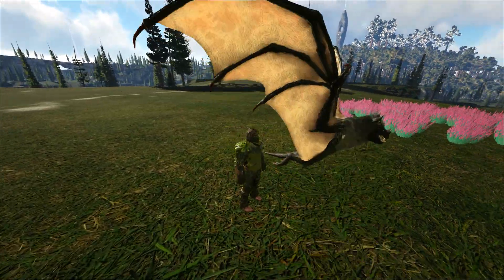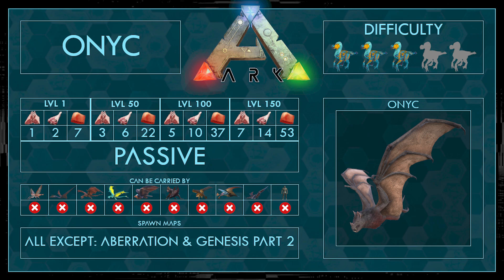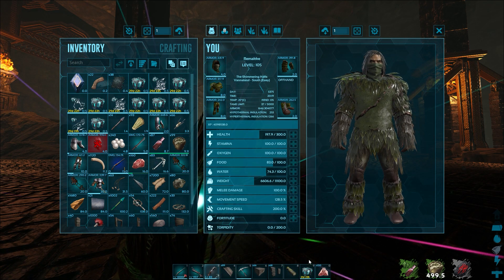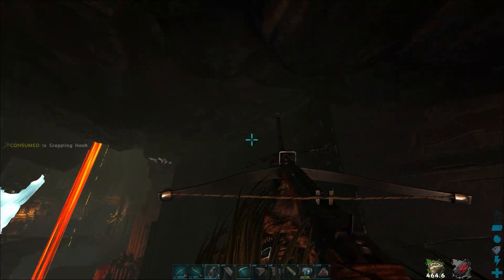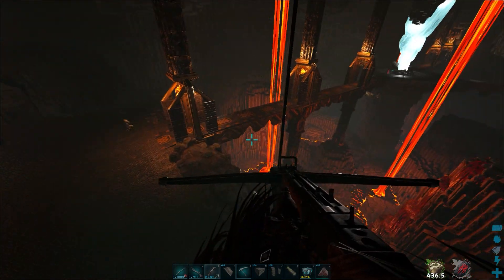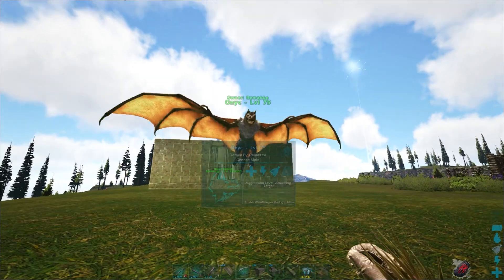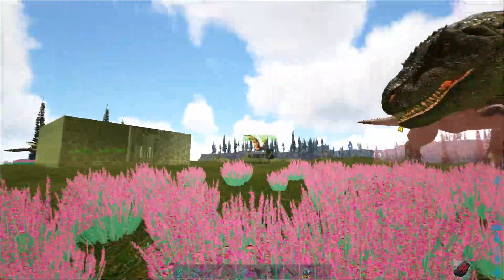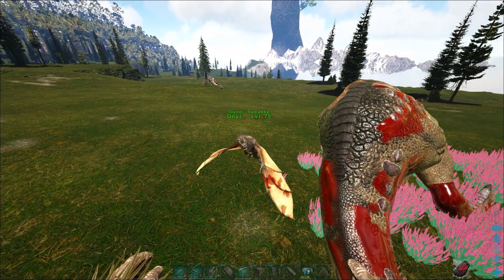Onyc easy Tame + Abilities | Full Guide | Ark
► Today i show you some different Methods on how to easily tame a Onyc in Ark and explain the Abilities to you! Have fun!
My Setup:
Microphone: